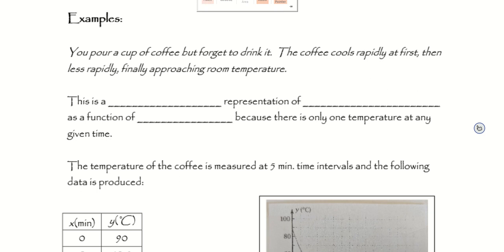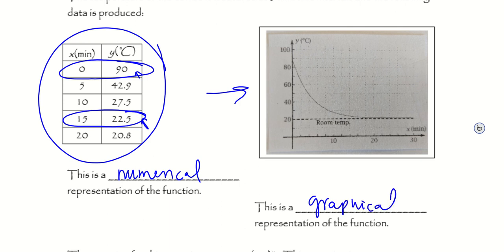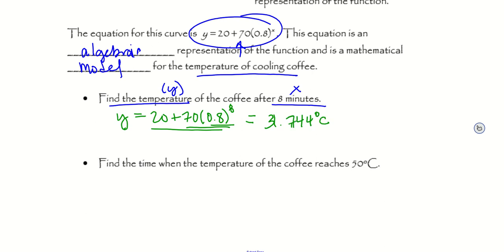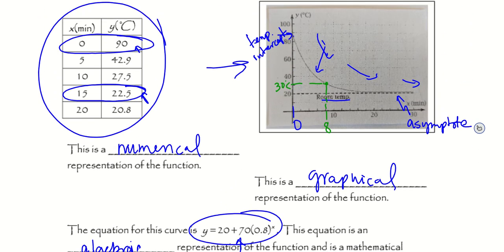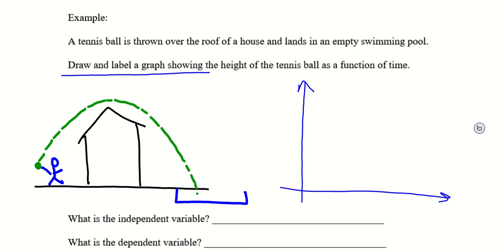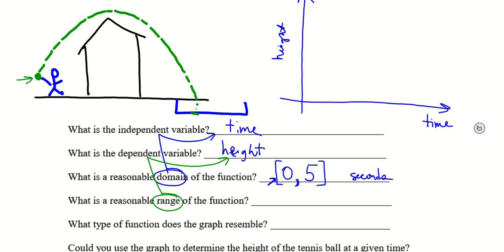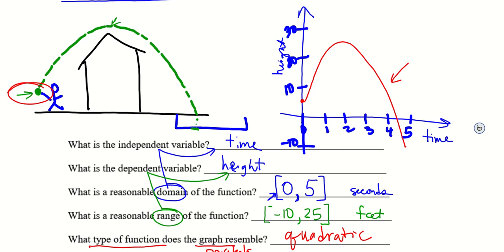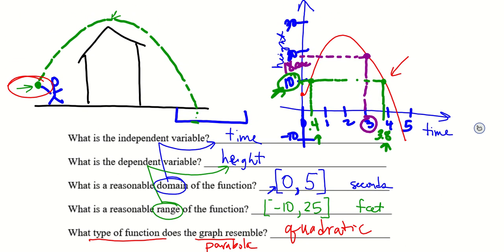HPC U1 1 Notes Video pt2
Functions: Verbal, Numeric, Graphical, Algebraic EXAMPLES